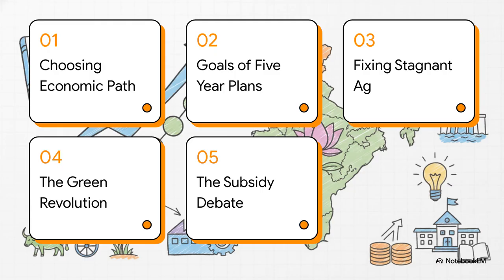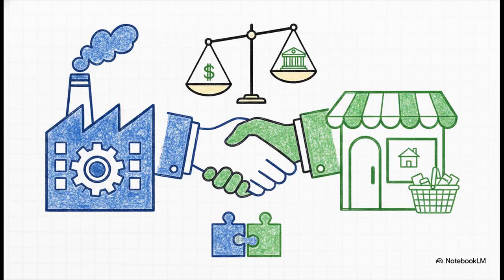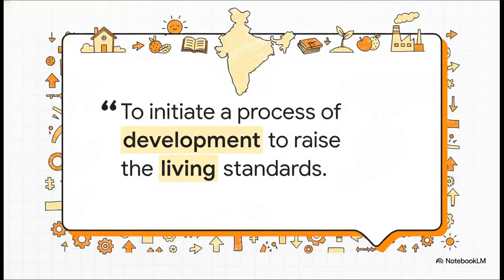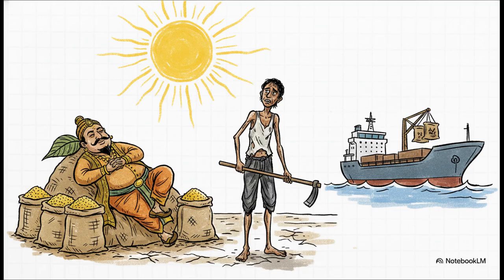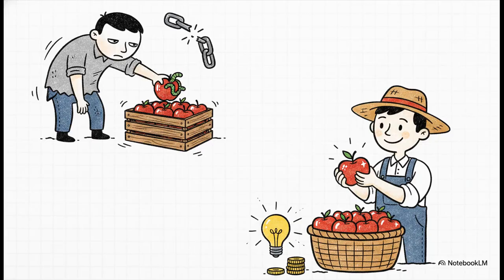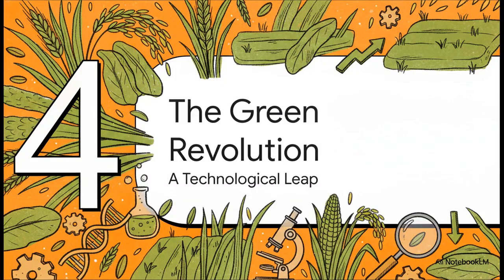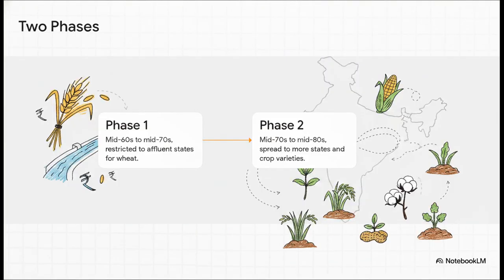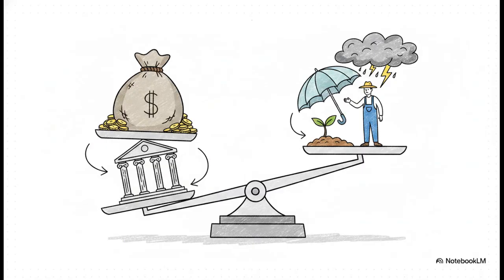INDIAN ECONOMY 1950-1990 | The Engineer Owl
Explore the evolution of the Indian economy from 1950 to 1990. Learn how post-independence policies shaped development and living standards.

This breakdown covers the critical period after 1947 when the nation began building its economic foundation from scratch. We analyze the specific government initiatives designed to modernize the country, including the implementation of land reforms and the introduction of HYV seeds. By examining these agricultural and structural shifts, you will gain a clearer understanding of the challenges faced during these four decades of growth.

We also examine the broader development goals aimed at balancing protectionist policies with the financial realities of millions of small-scale farmers. This analysis provides a concise overview of the strategies employed to raise living standards across the country during this pivotal era of Indian economic history. Whether you are a student of history or interested in public policy, this summary outlines the key factors that defined the nation's trajectory.

0:00 Building a Nation from Scratch
1:06 Choosing Between Capitalism and Socialism
2:19 The Grand Strategy of Five-Year Plans
4:11 Reforming the Stagnant Agricultural Sector

Wisdom, Engineered.